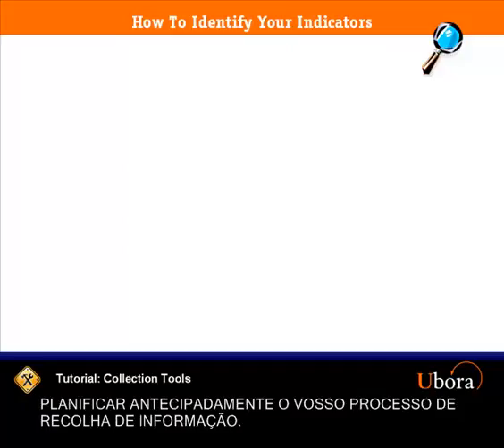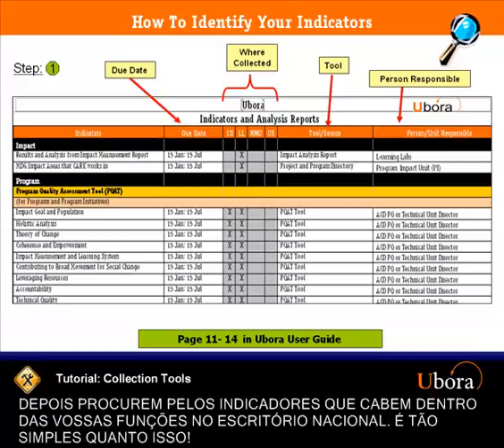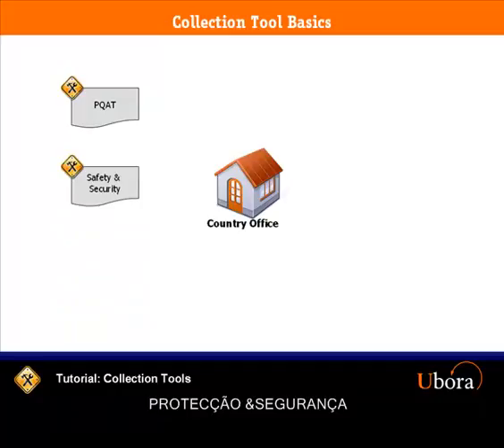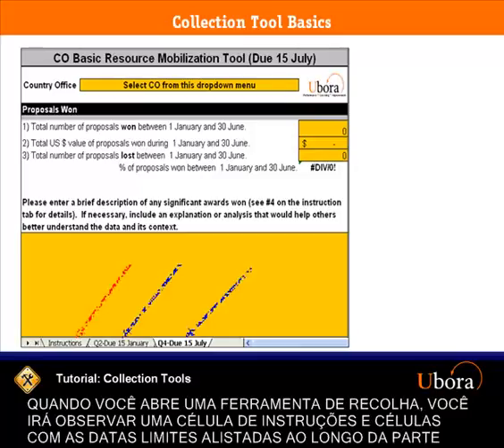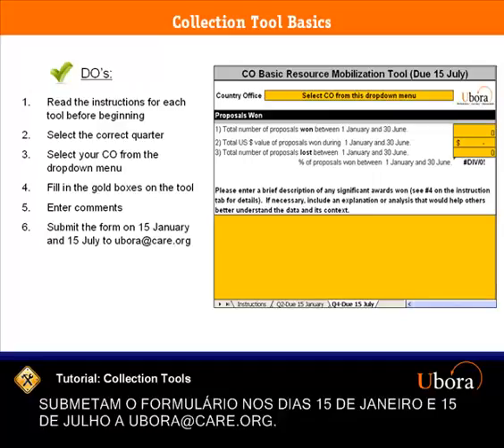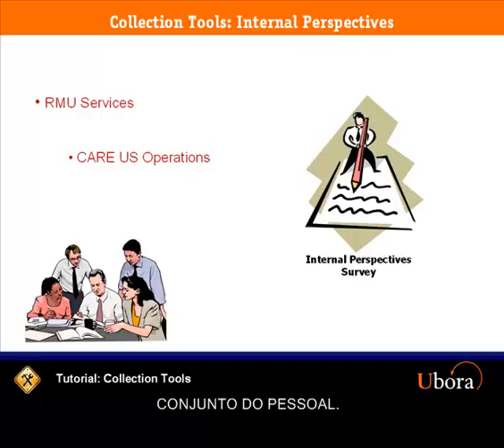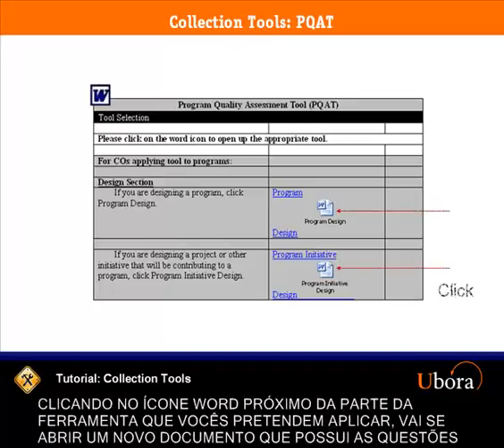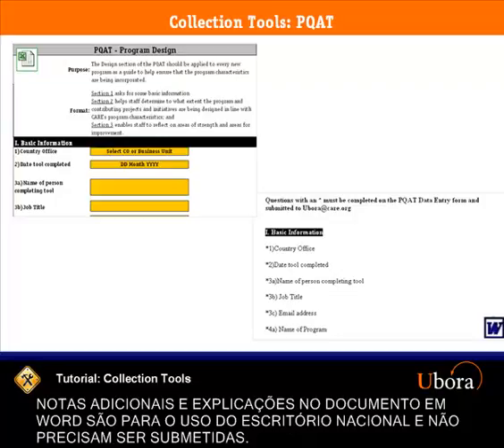Port3.1 Ubora Collection Tools (1 of 2)